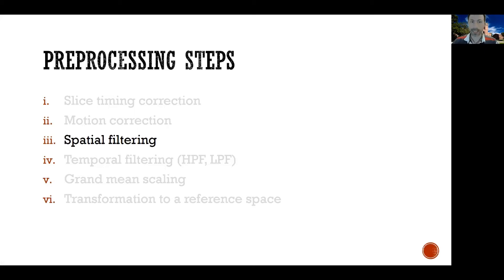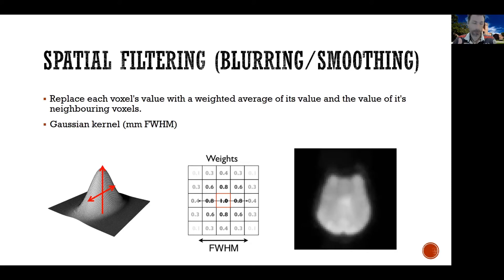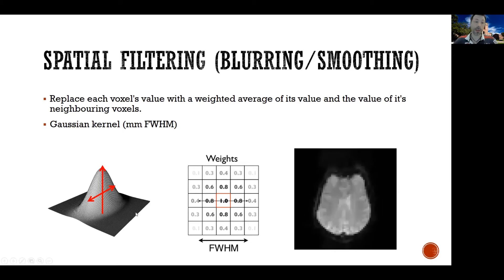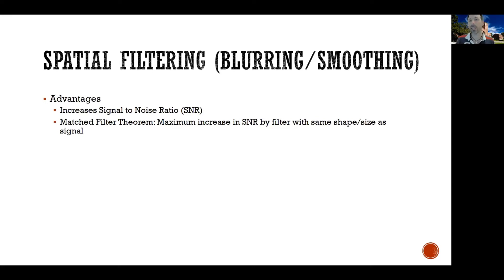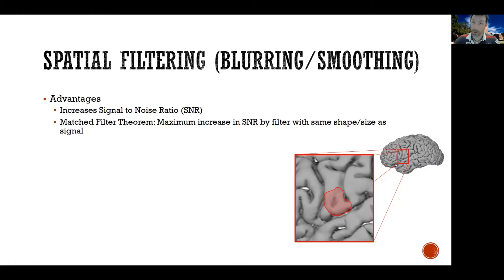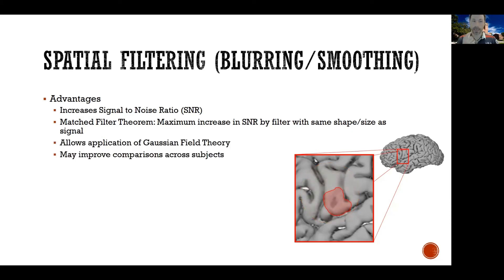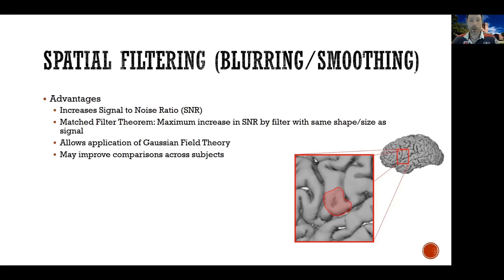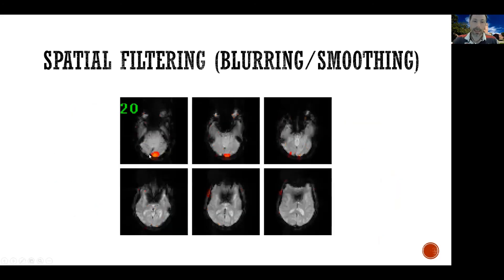Learn fMRI W05 (Monti, UCLA) 06 Preprocessing: Spatial Filtering